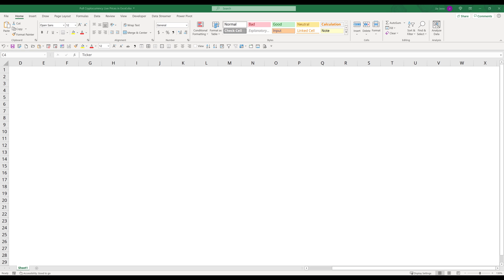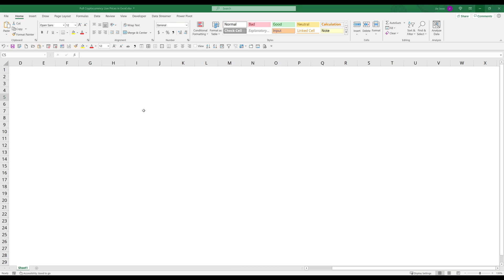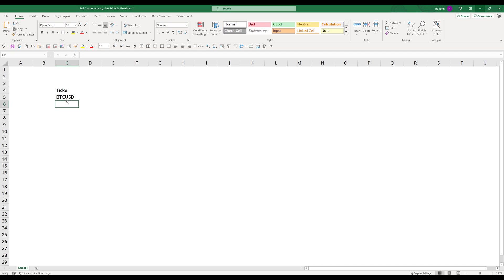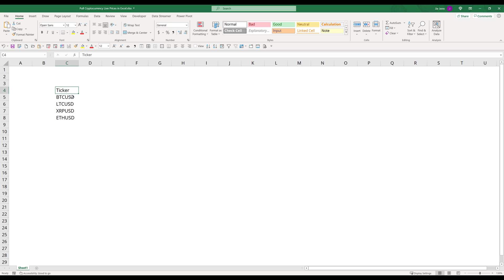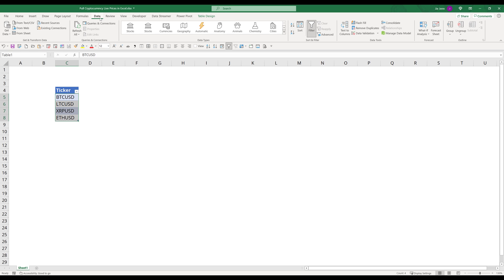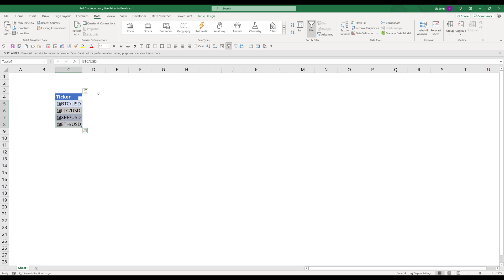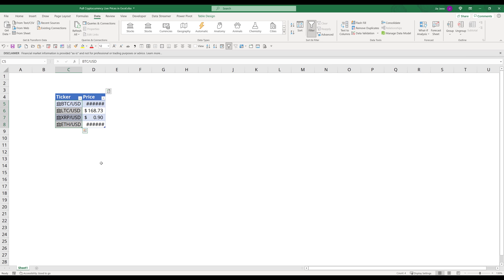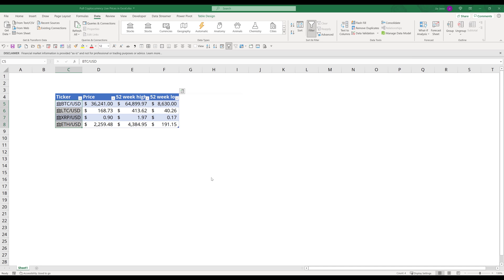How to pull Cryptocurrency Price in Excel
In this tutorial, I will be showing you how to pulling Cryptocurrency Prices (or other information such as today's high/low, 52 week high/low, margin %, etc) in Excel.

PS: You will need to have Microsoft 365 Subscription to access the Data Types feature.